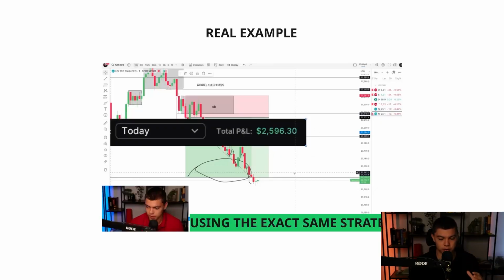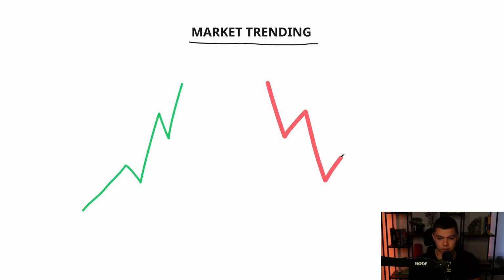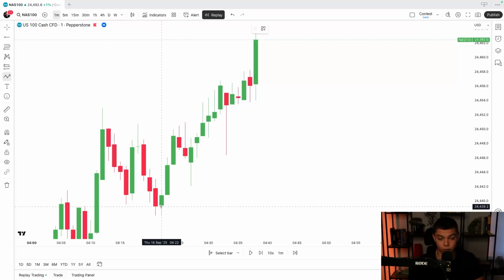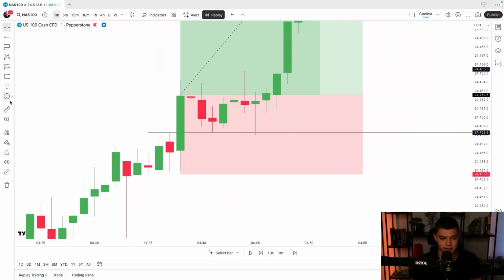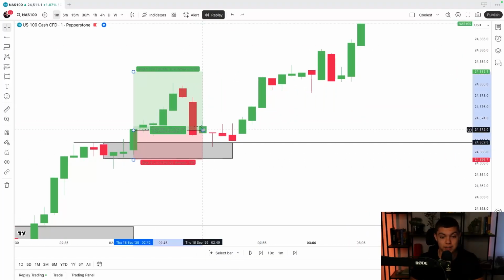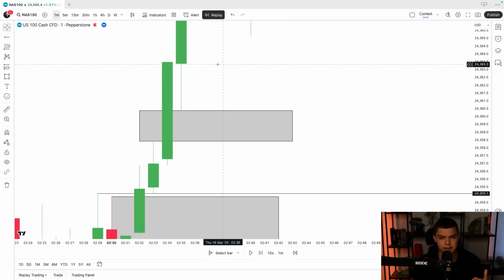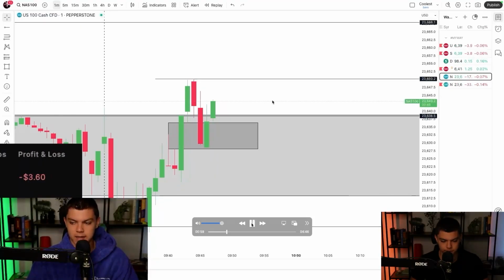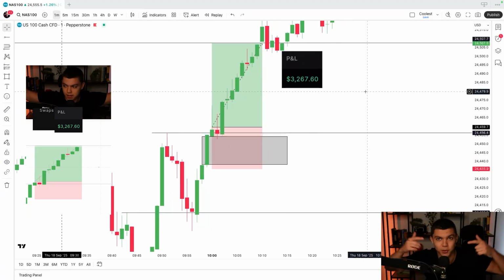My Boring Scalping Strategy Makes $2,000/Day